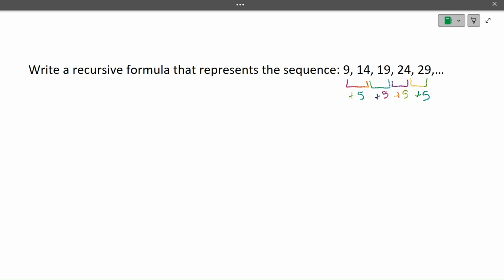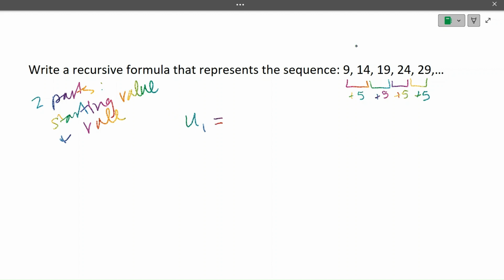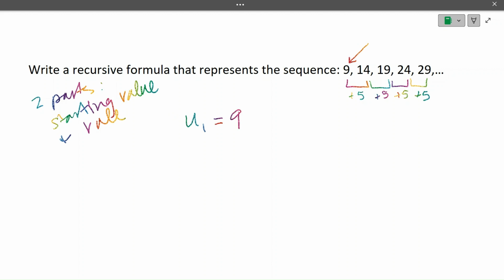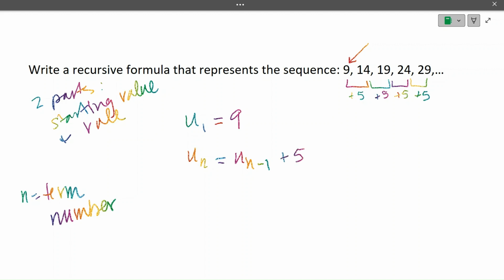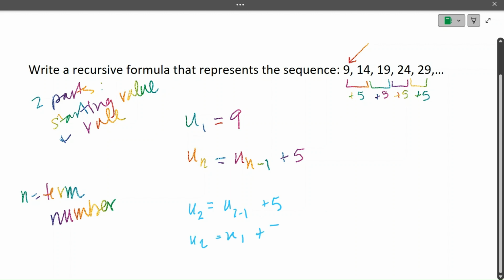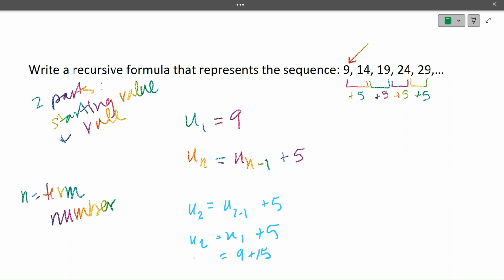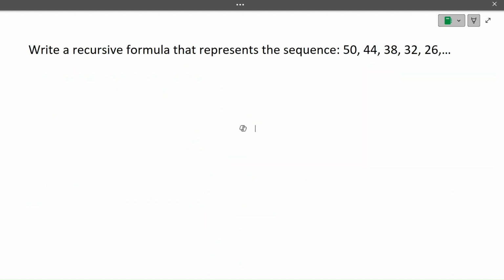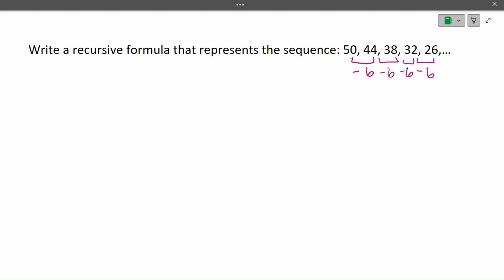Write Recursive Formulas for Arithmetic Sequences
Master writing recursive formulas for arithmetic sequences with this in-depth, step-by-step tutorial! In this video, we break down the concept of arithmetic sequences, explain how recursive formulas work, and guide you step-by-step to create and use these formulas effectively. Perfect for students preparing for exams or anyone looking to sharpen their math skills.

What you'll learn:
📚 The fundamentals of arithmetic sequences
📚 How to write a recursive formula

📚 Practice makes perfect—stick around until the end for bonus practice problems!

🕒 Chapters:
0:00 Introduction + Sequence 1
02:49 - Sequence 2